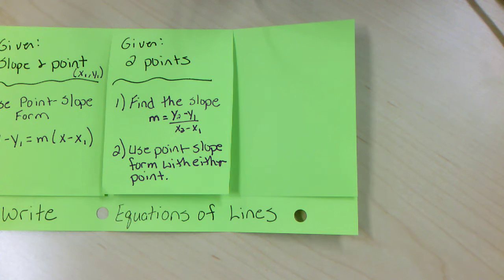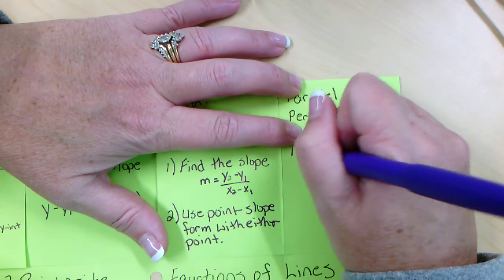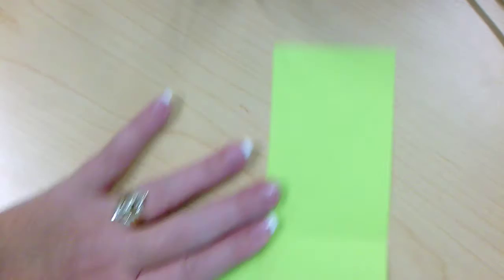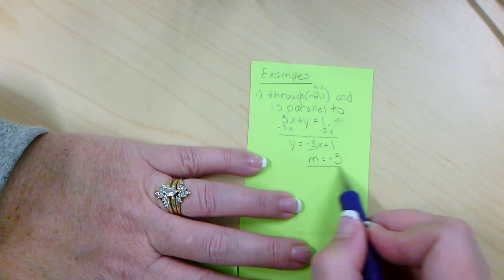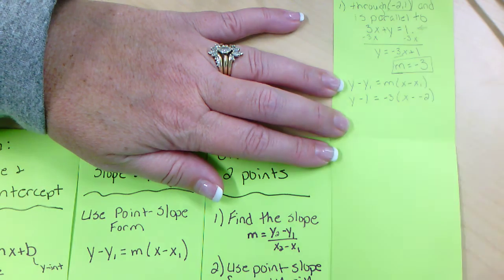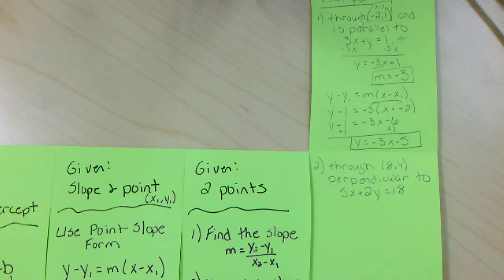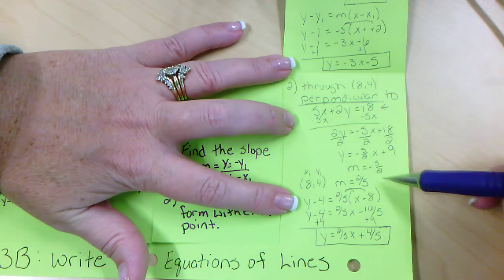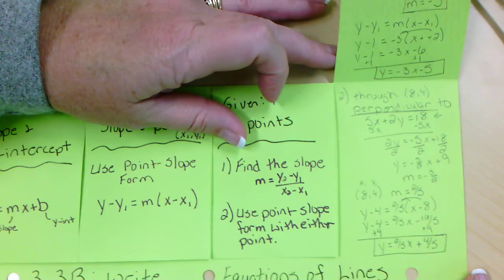3 3B Part 2 Lecture Video